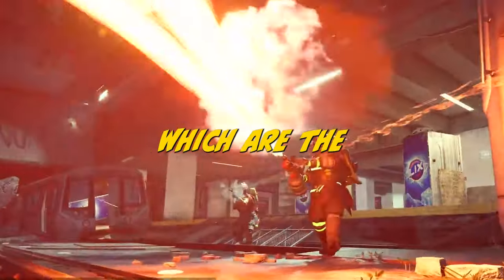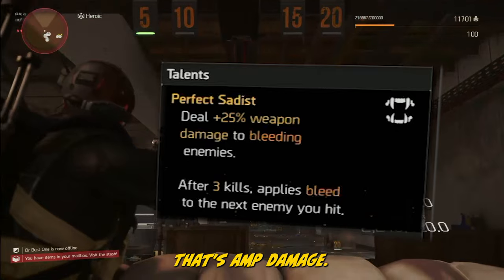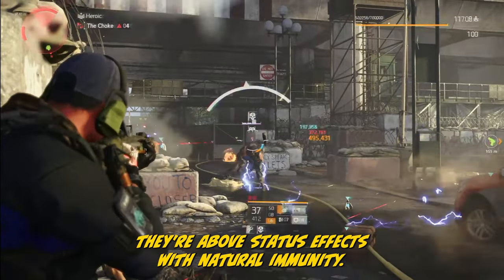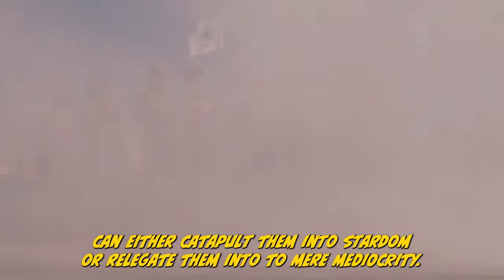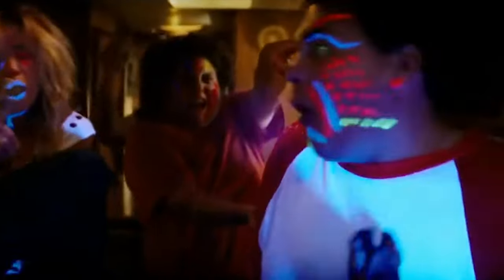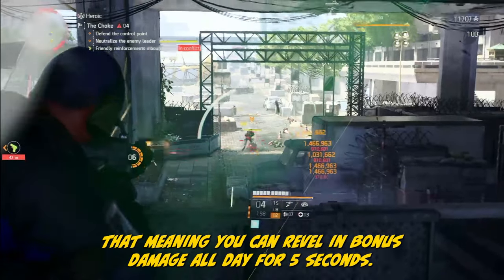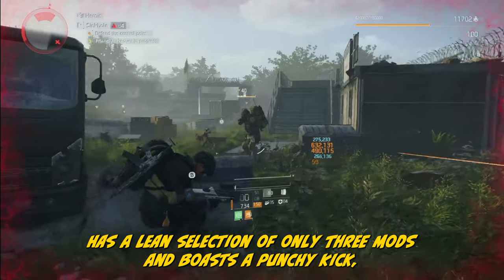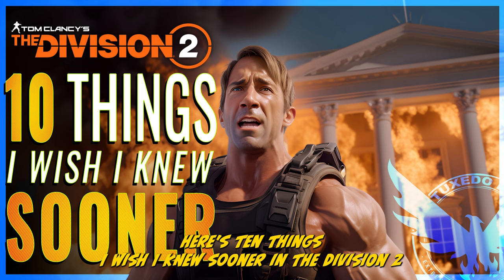🔫 I Ranked ALL 66 NAMED WEAPONS In The Division 2 (2023)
This video ranks EVERY named weapon into definitive tiers that will help you decide which ones are best for you in The Division 2 Year 5 2023. How to Get them is Included.

00:00 INTRO
00:20 CRITERIA
01:21 Bad
10:06 Okay
19:39 Good
31:44 Great
38:40 Godly
46:10 Outro